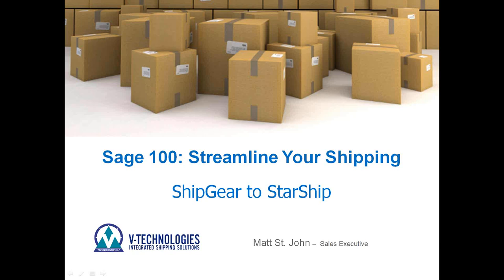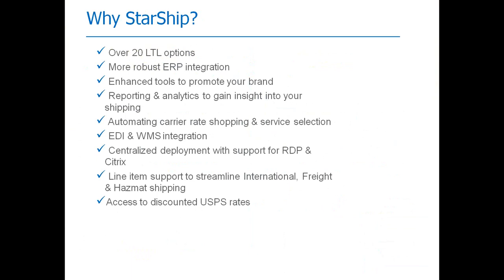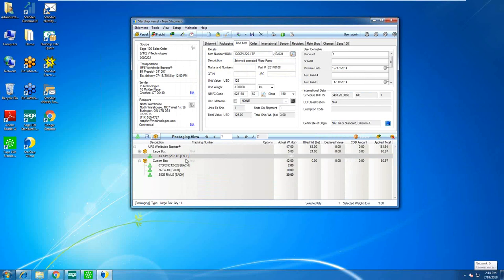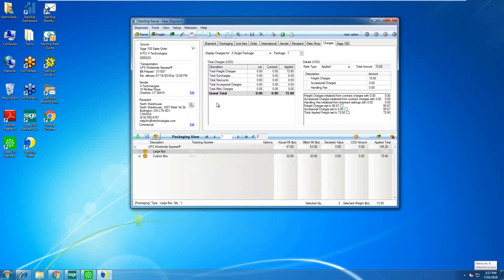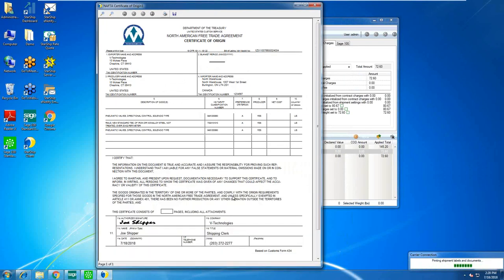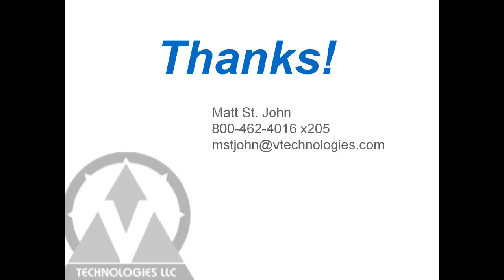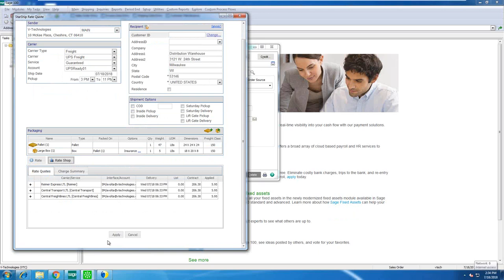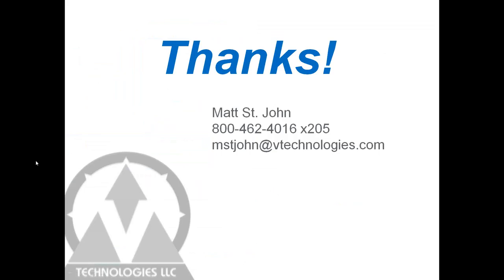Sage 100cloud Shipping Software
Sage 100cloud Shipping Software:  Learn how to automate the shipping process with integration to small package & LTL carriers such as UPS, FedEx & YRC.